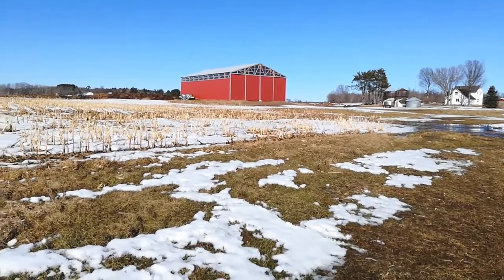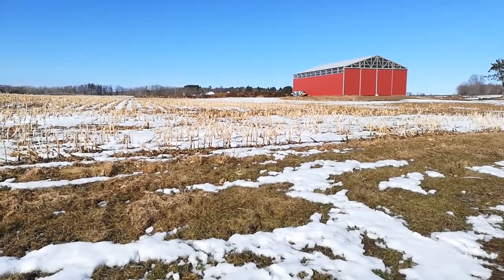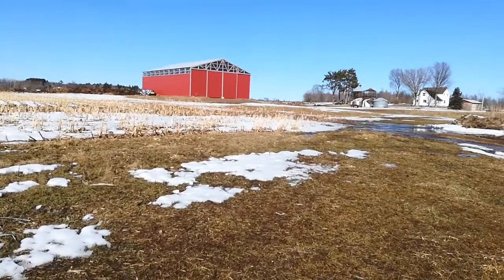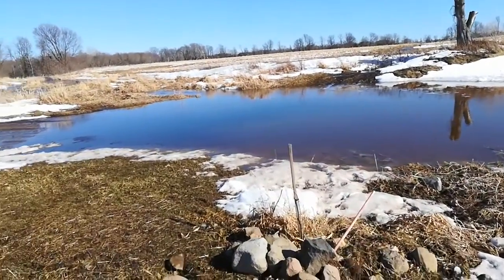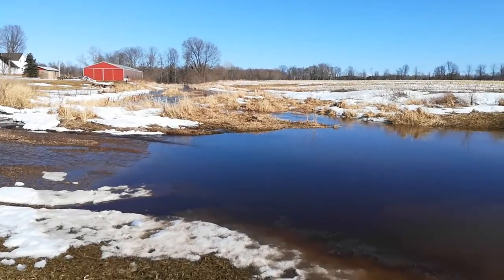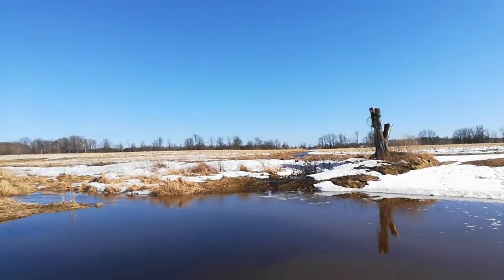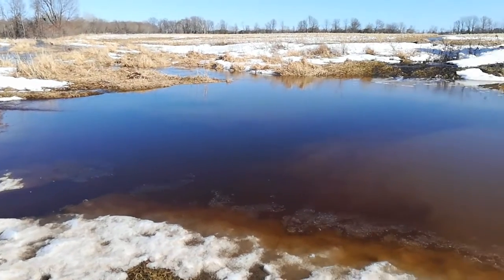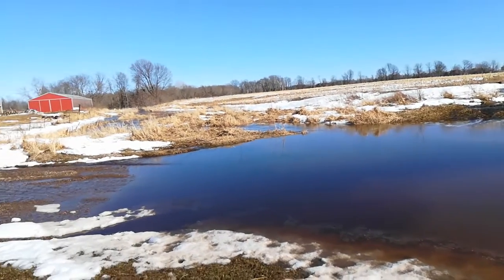Creek Full of Snow Melt - Spring 2022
Hi Jeff!